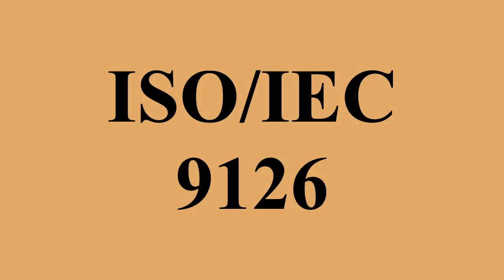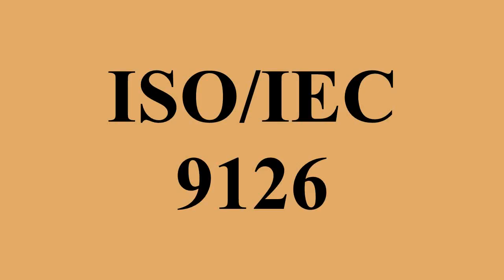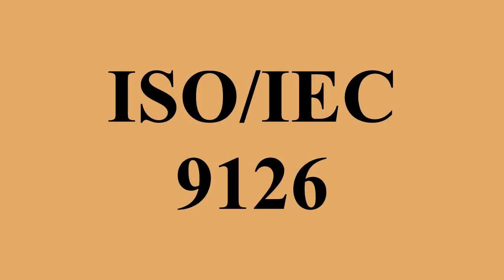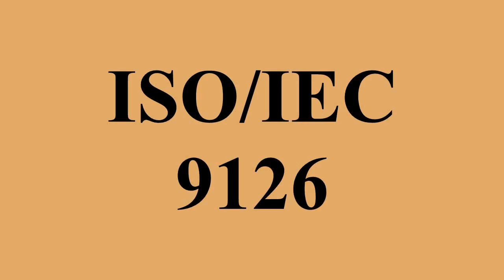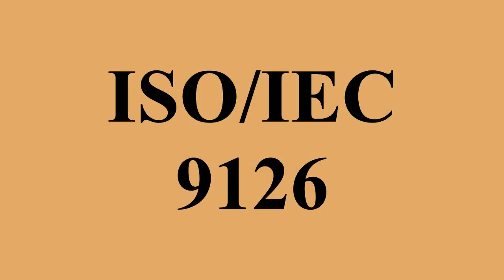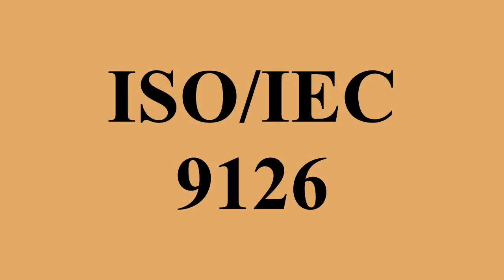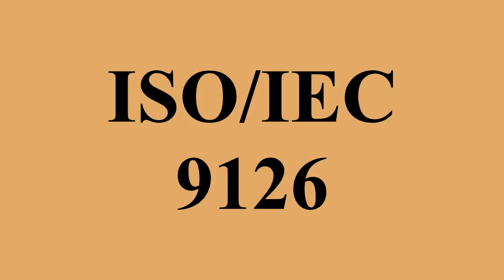ISO/IEC 9126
Ad-free videos.

ISO/IEC 9126 Software engineering — Product quality was an international standard for the evaluation of software quality.It has been replaced by ISO/IEC 25010:2011.The fundamental objective of the ISO/IEC 9126 standard is to address some of the well known human biases that can adversely affect the delivery and perception of a software development project.These biases include changing priorities after the start of a project or not having any clear definitions of "success".